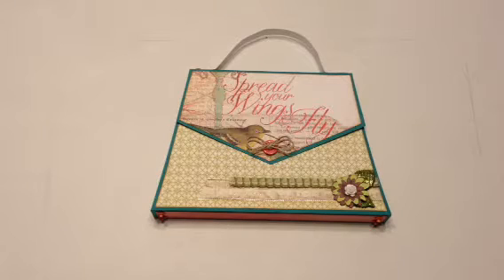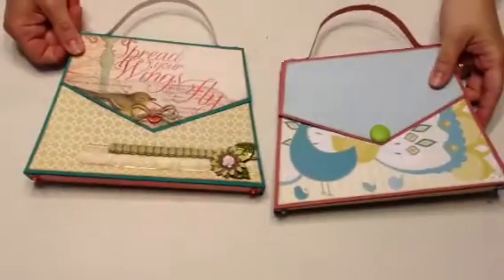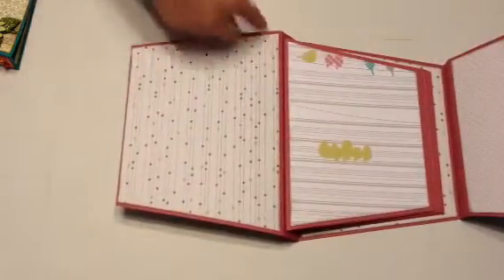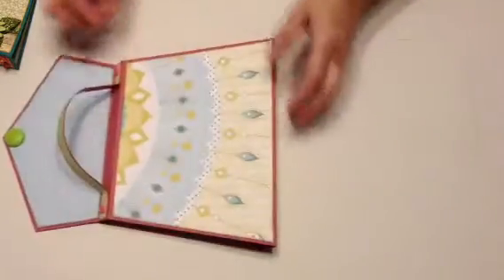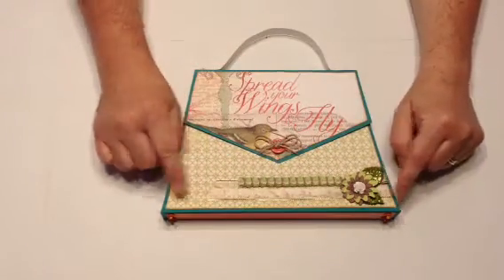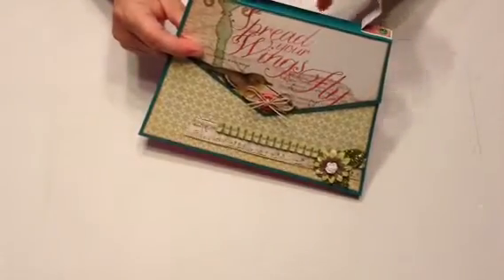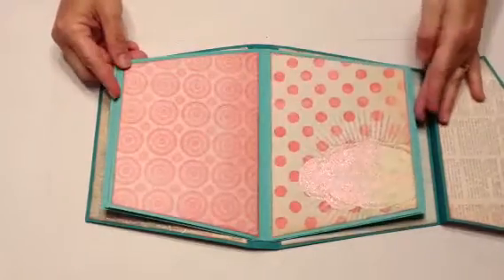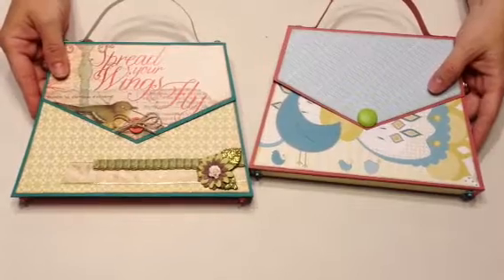Handbag Mini Photo Albums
I used a tutorial from Dawns Inspirations to create these two mini albums. One was made with Stampin' Up paper and the other was made using MME Lost and Found market Street.